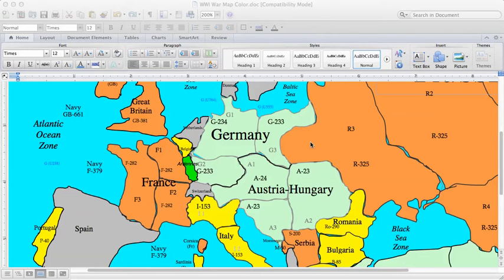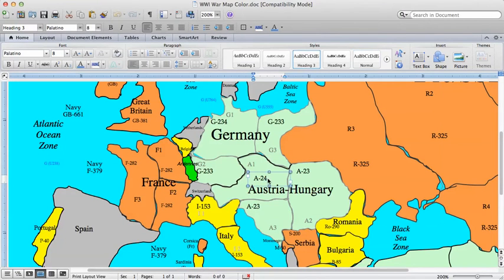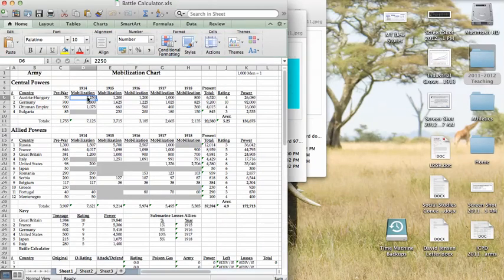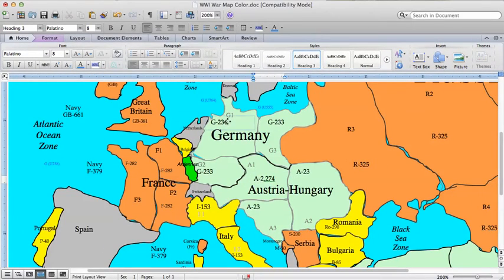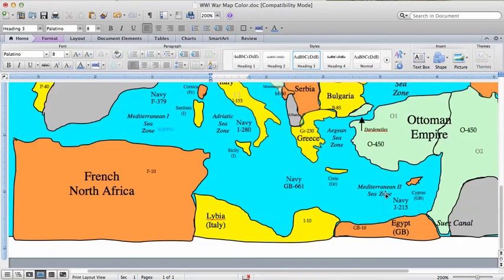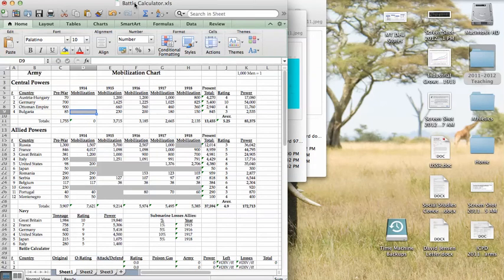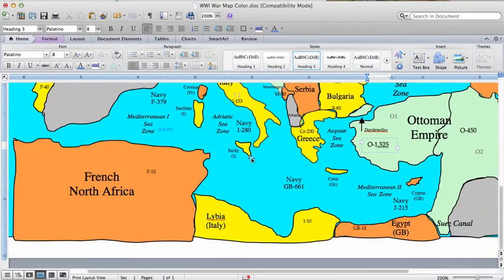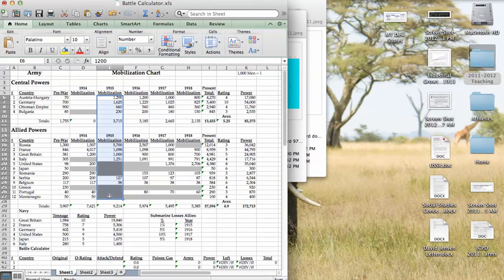World War One Simulation Lesson Plan: Mobilization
New!  This simulation has been updated to include a new online platform that is web based and makes facilitating the World War 1 Simulation a lot easier for the teacher!  Check it out